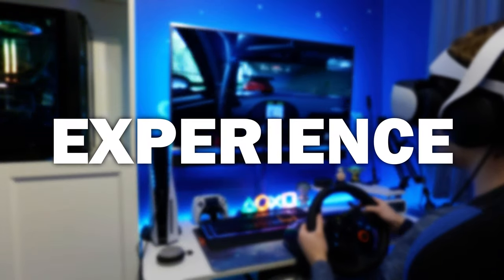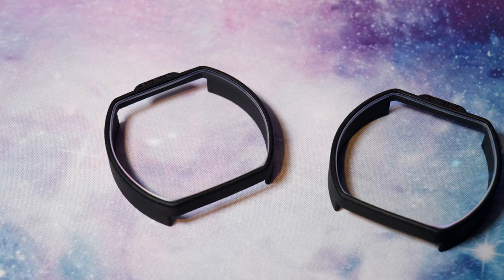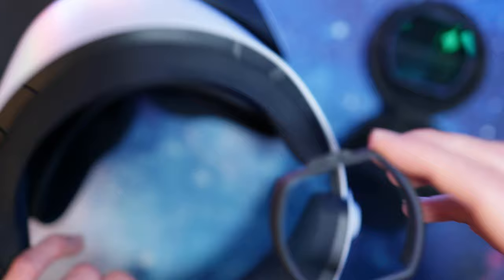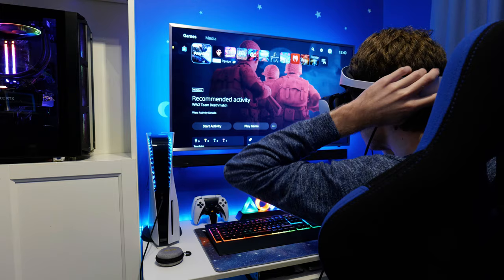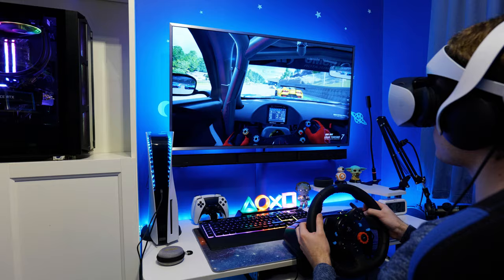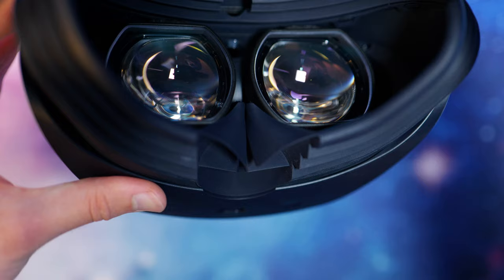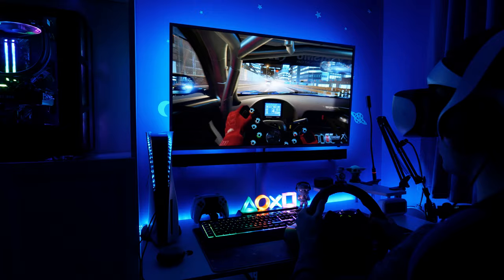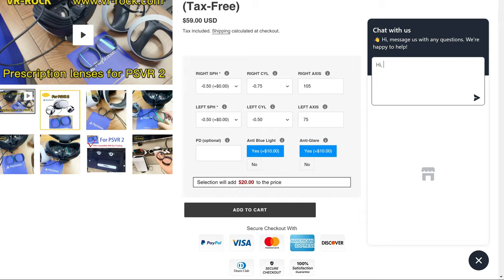PSVR2 Lens Inserts - A Must-Buy Accessory? (VR Rock Review)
Are PSVR2 lens inserts a must-buy accessory for the PS5 and the new PlayStation VR? VR prescription lenses will remove the need for glasses and sharpen the image you see on screen, no matter how weak or strong your prescription is. VR Rock have been kind enough to provide me with some of their own PSVR2 prescription lenses which I will be reviewing in this video.

⏱️ Timestamps:
0:00 Blurriness in PSVR2
0:31 The Benefit of Lens Inserts
0:49 Unboxing VR Rock's Lenses for PSVR2
1:32 Installing the Lenses
1:47 Restrictions with the Lens Inserts
2:06 Initial Impressions
3:21 PSVR2 Eye-Tracking Compatibility
3:34 Additional Coatings
3:45 Anti-Bluelight Coating
4:20 Anti-Glare Coating
4:49 Overall Impressions
5:12 Get a 10% Discount
5:38 Best PSVR2 Settings

Hey everyone, my name is Octorious and in this PlayStation video, I will be unboxing VR Rock's prescription lenses for the PSVR2, and giving my full VR Rock PSVR2 lenses review. As someone with extremely mild short-sightedness, I have had issues with PSVR2 blurriness since it launched, so are these lens inserts the cure? Watch the video to find out!